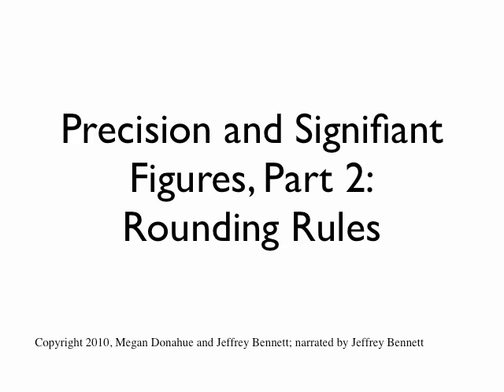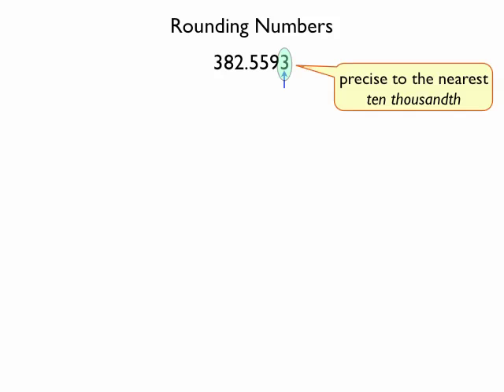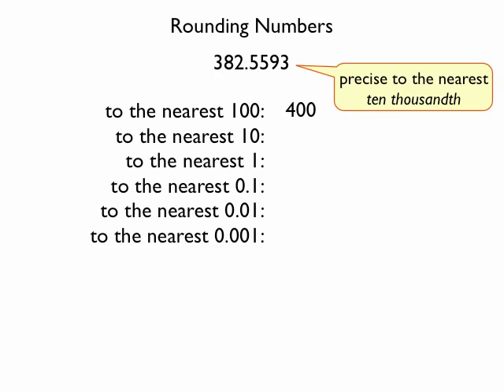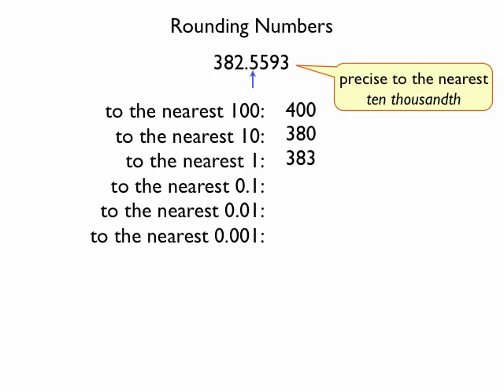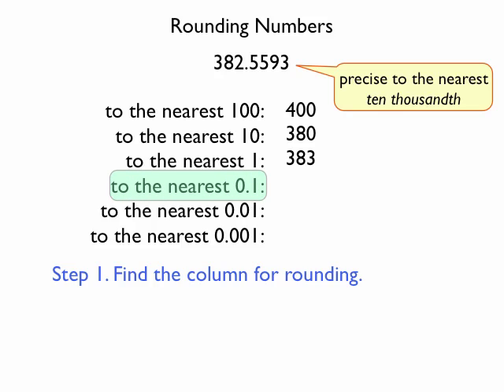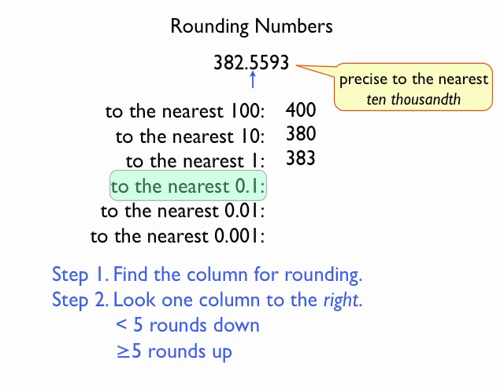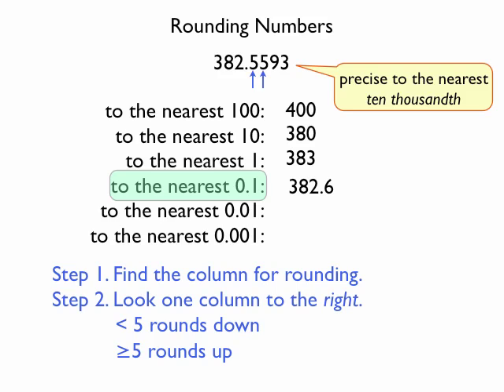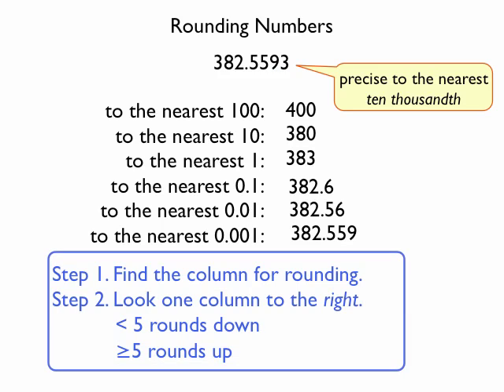8.2_Precision_SigDig_Part2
Precision and Signifiant Figures, Part 2: Rounding Rules